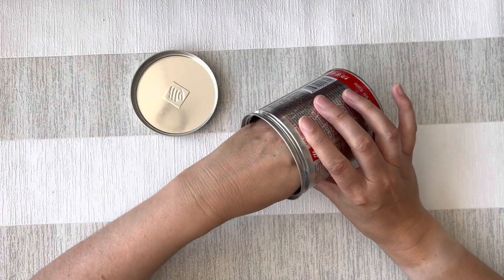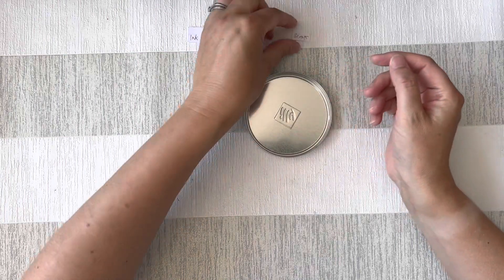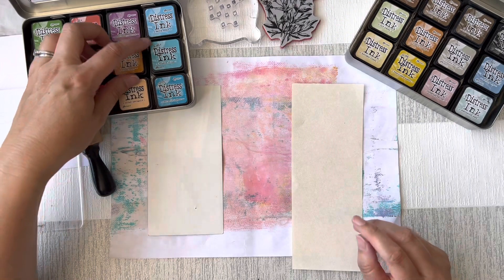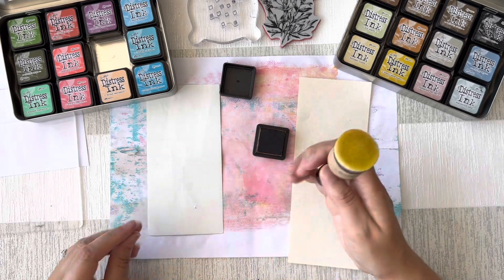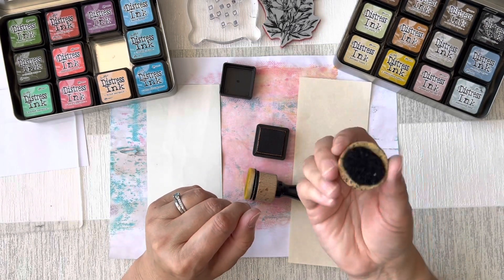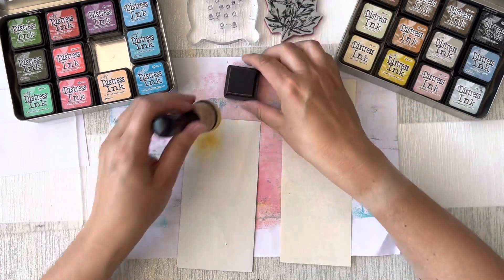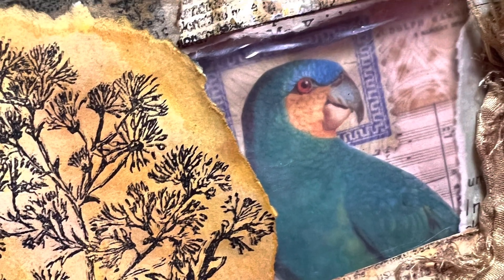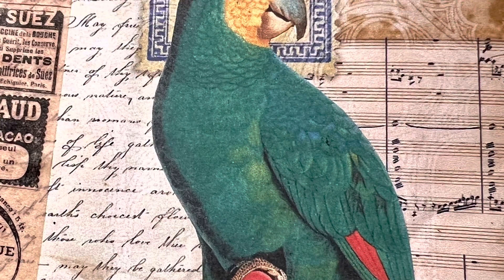How to Junk Journal - Grunge Ink Effects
Looking at water based and waterproof ink effects on scrap paper to age and distress projects.
Using scrap digital kits from my craft table from

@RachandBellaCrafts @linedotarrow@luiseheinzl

Supplies list:

Tim Holtz mini ink Kits

Fabri-tac Silicon Glue

Domed Ink blending applicators